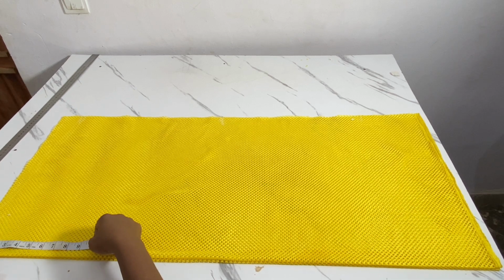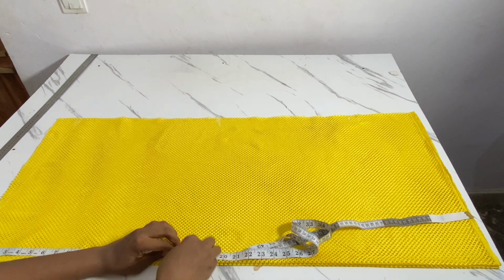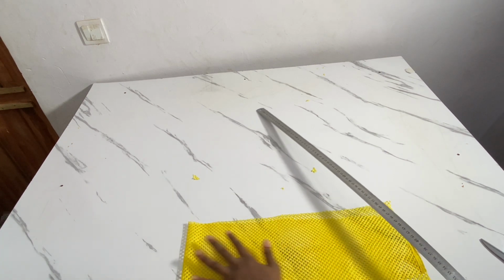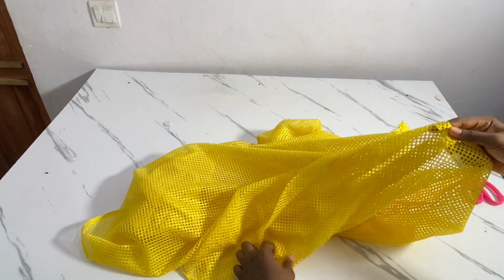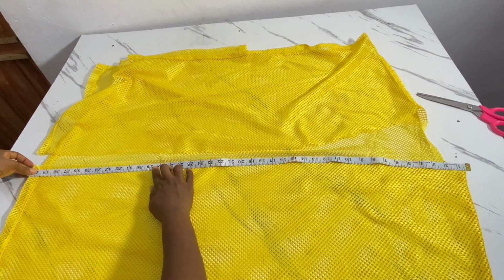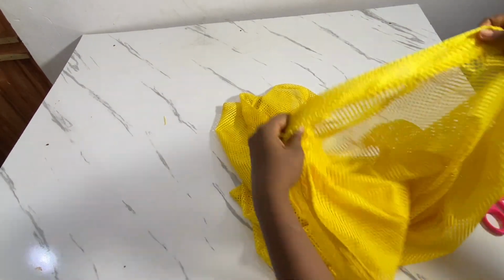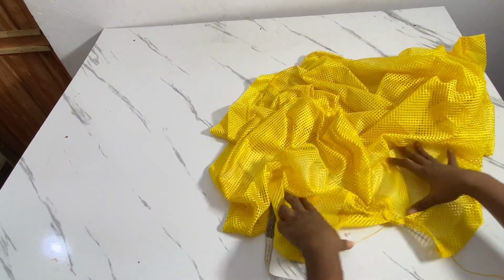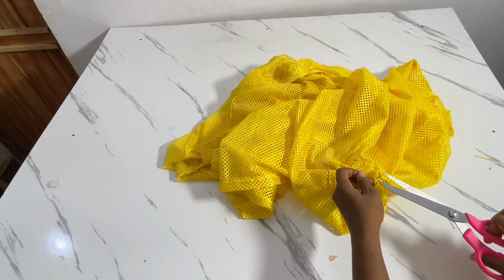HOW TO CUT AND SEW MAXI JACKET. Kimono | Agbada | Cardigan [ Beginner Friendly Tutorial]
In this beginner-friendly tutorial, learn how to cut and sew a stylish maxi jacket inspired by the traditional agbada kimono. This step-by-step guide will take you through the process of crafting your own unique piece, perfect for adding a touch of elegance to any outfit.

- and let us
know what how-tos you'd like to see next in the comments!